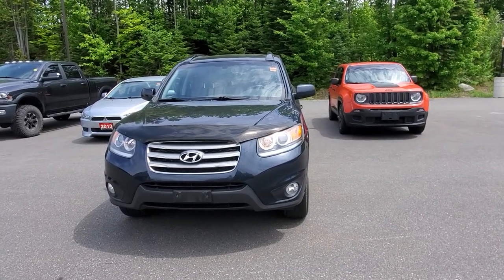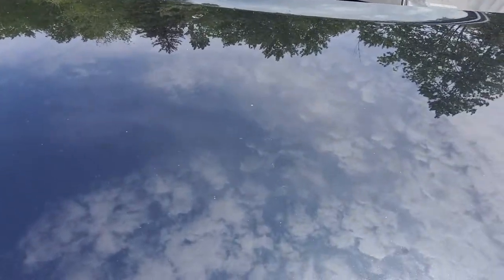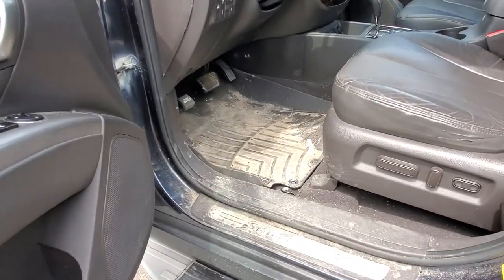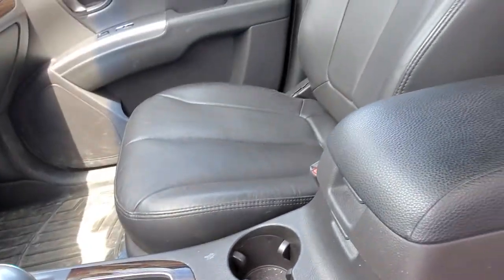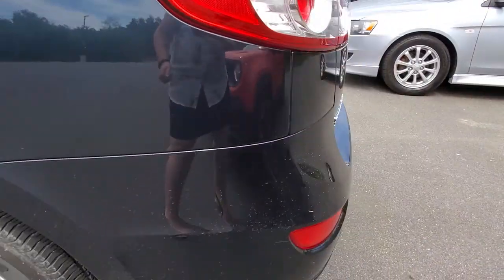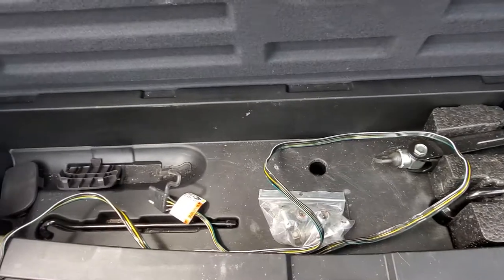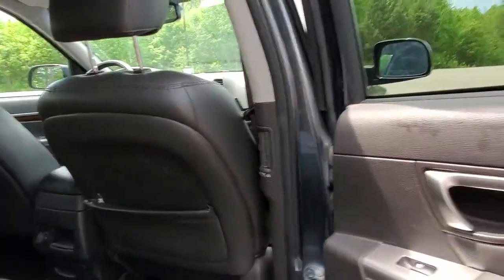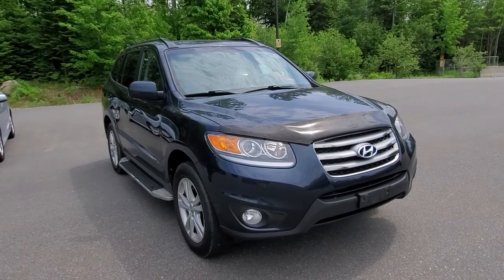2012 hyundai Santa fe- Amanda